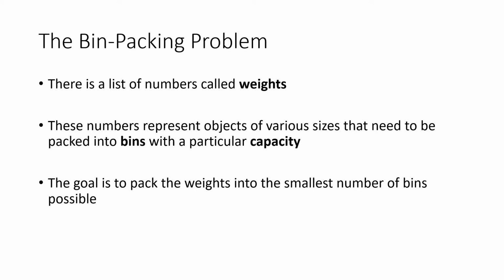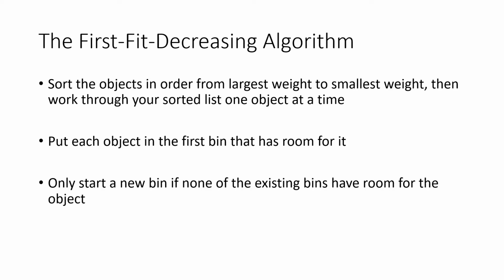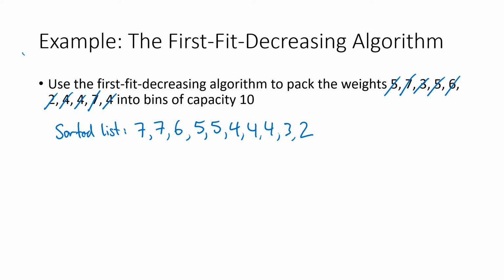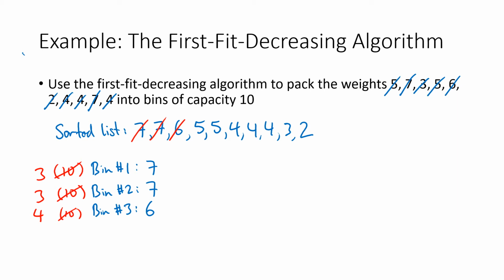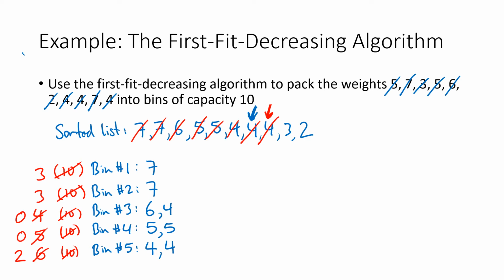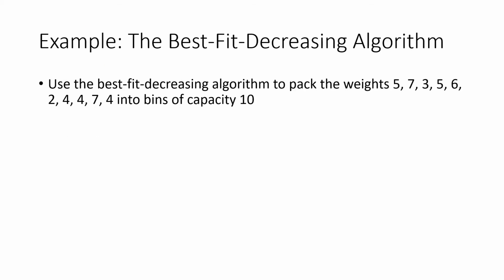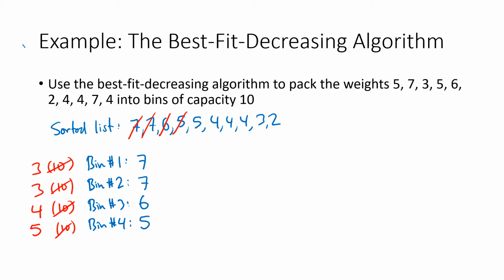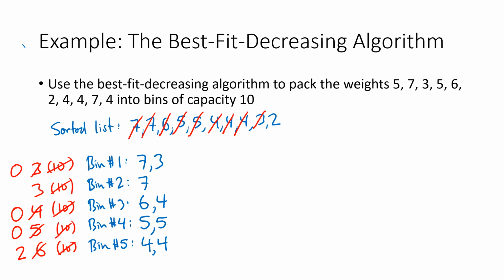Math for Liberal Studies - Lecture 1.8.3 Sorted-Weight Algorithms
This is the third video for Math for Liberal Studies Section 1.8: Bin Packing and Scheduling. In this lecture, I discuss variations of the first-fit and best-fit packing algorithms. In these methods, we first sort the list of objects from largest to smallest before applying the packing algorithms from the previous lecture.